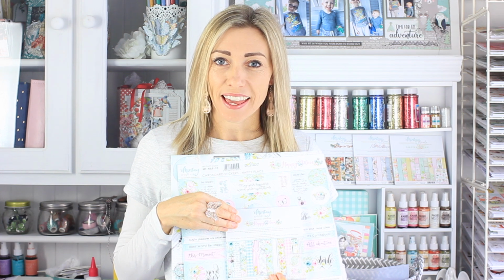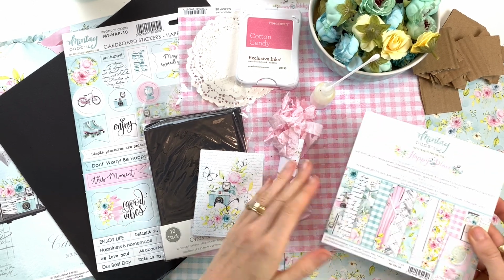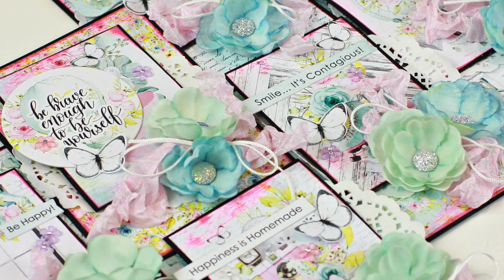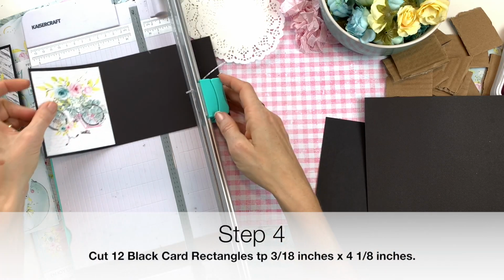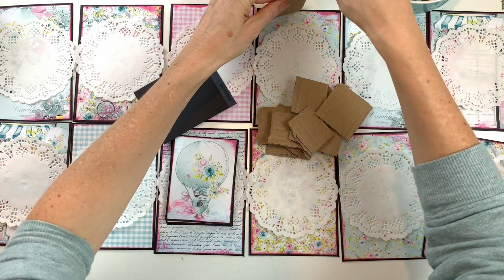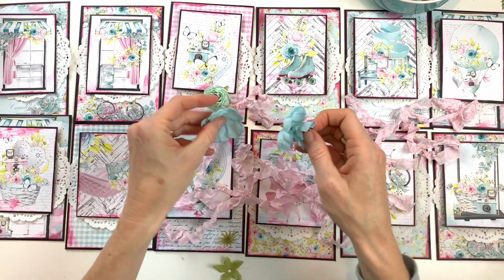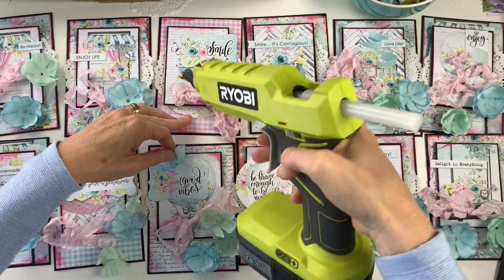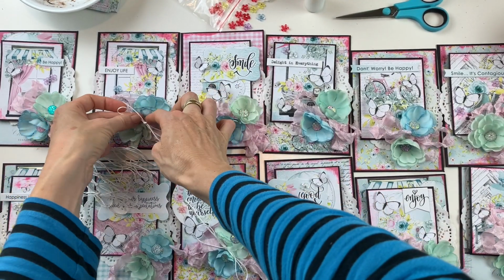DIY Card Making Tutorial ~ Mintay Happy Place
This is a Bulk Card Making Tutorial featuring the Mintay "Happy Place” Collection.  In this video we will create a set of ten cards using Mintay’s Happy Place Paper Collection.

The Mintay Brand released its first set of papers from Poland in 2017. Their graphics are beautiful and so detailed that a sheet can be used on its own ready for scrapbooking and card making or can be fussy cut and layered unto another.

In addition to this video I have a blog post with more details at this address

Printable instructions for my projects are available for anyone that signs up to my mailing list An email will be sent with a password unlocking all of my printable projects.

Mintay papers can be found for sale on Etsy.

I made this video because I wanted to.  Although the paper was supplied to me at no cost I have not been compensated for making this video.